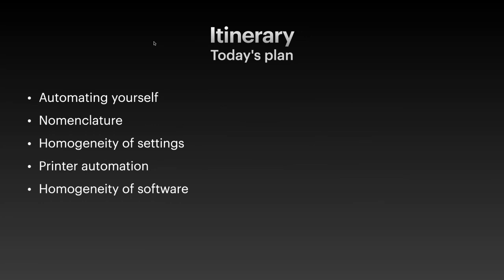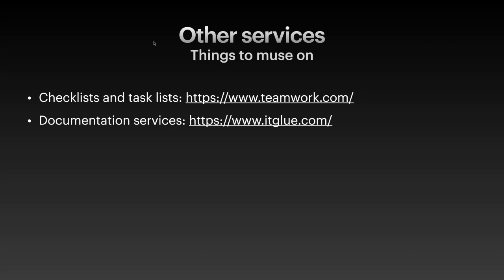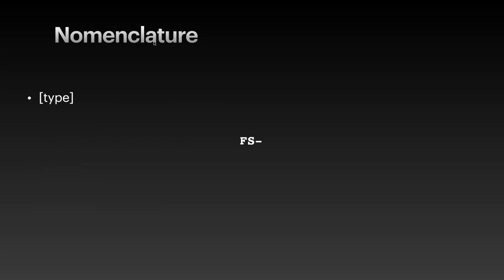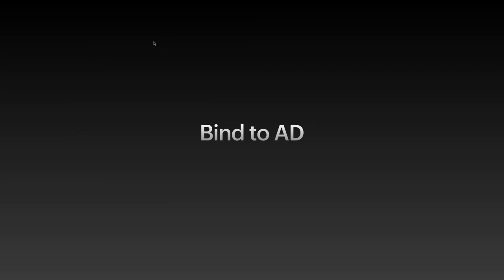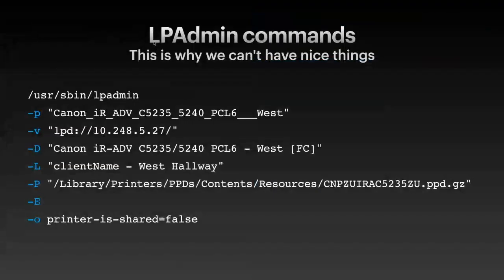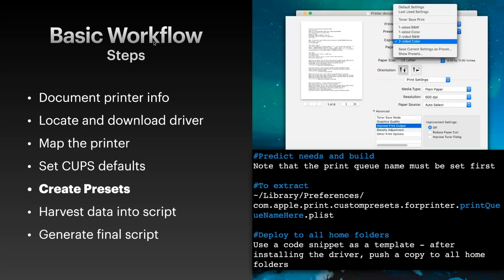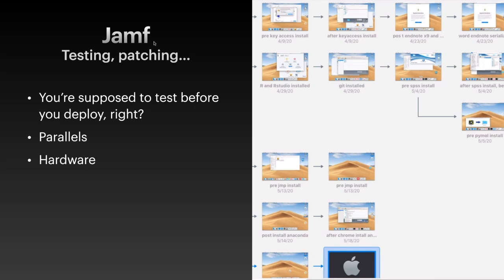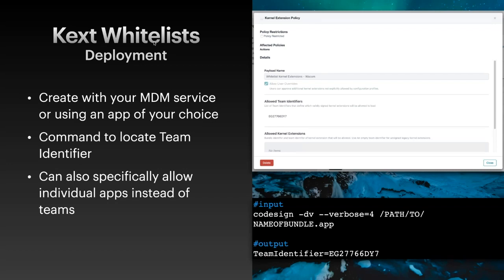Early Efficiencies - Ross Matsuda & Caroline Bodager